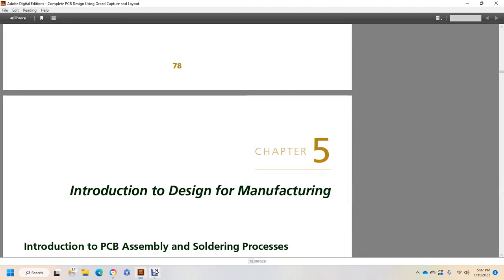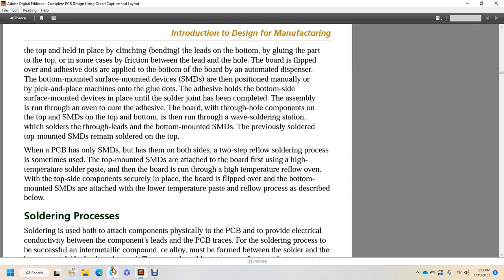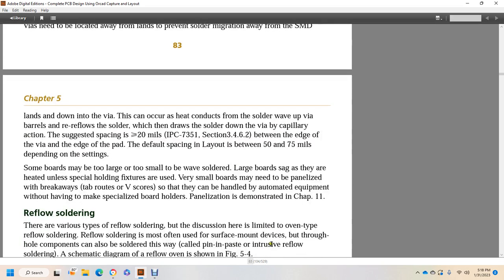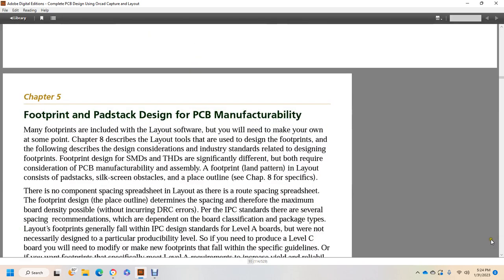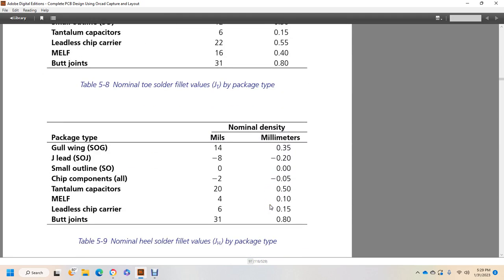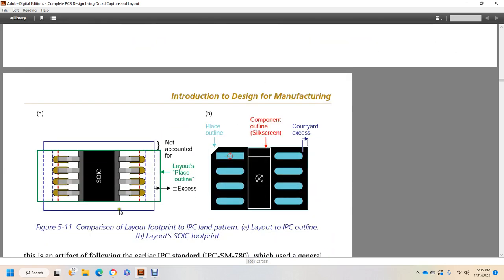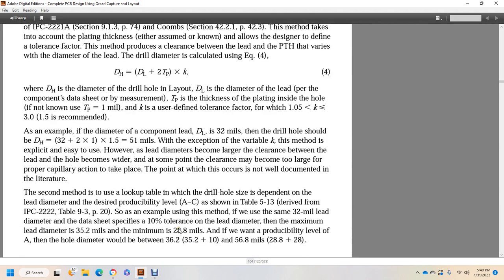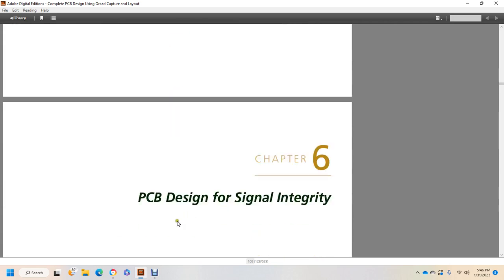COMPLETE PCB DESIGN AND LAYOUT ORCAD PART 7